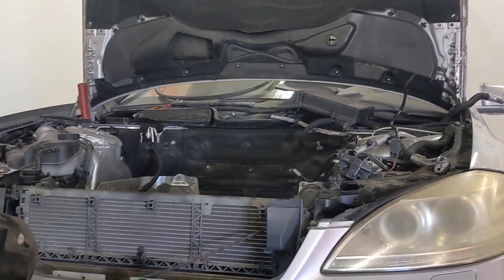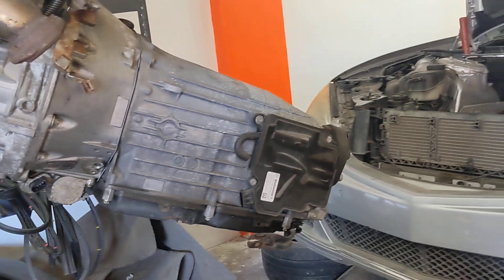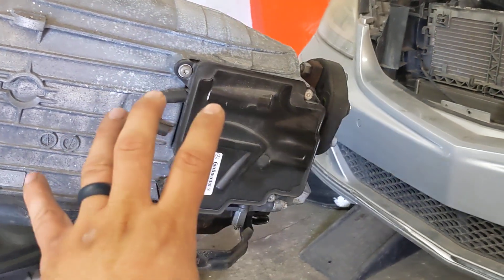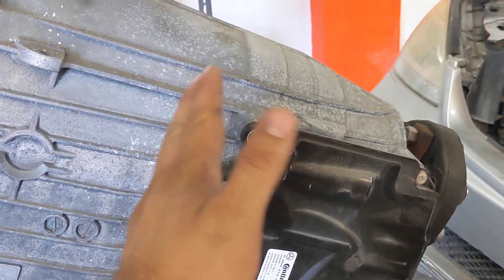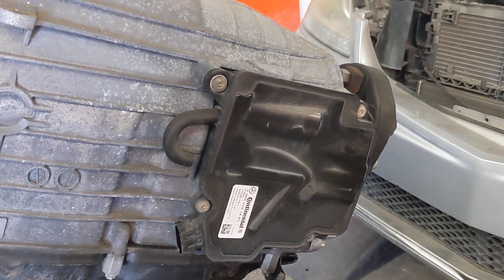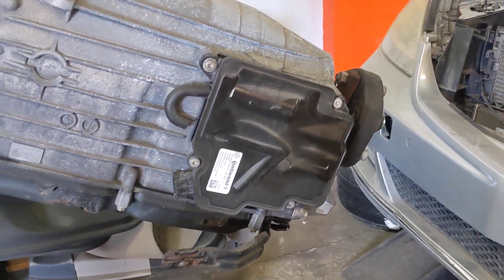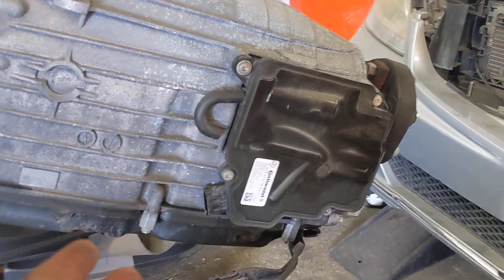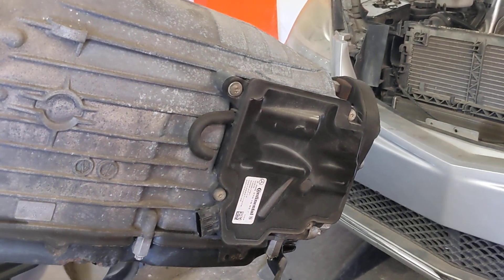"Drive to Workshop Without Changing Gears" Warning Message on Cluster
This video provides a detailed guide on troubleshooting the "Drive to Workshop Without Changing Gears" warning message on your car's dashboard. The presenter takes the viewer through each step of the process, from understanding the possible causes of the warning message to diagnosing and fixing the problem. The video includes clear and easy-to-follow instructions and close-up shots of the parts involved to help viewers understand the process. Additionally, the presenter offers tips and advice on how to avoid similar issues in the future. Whether you're experiencing this warning message on your car or simply interested in learning more about car maintenance, this video is a valuable resource.